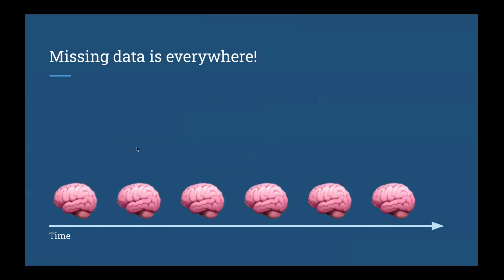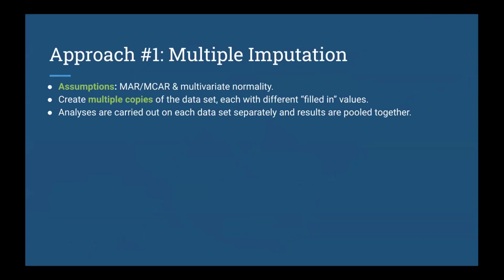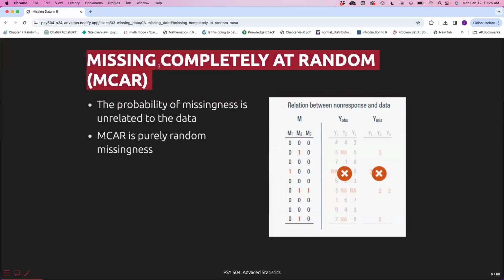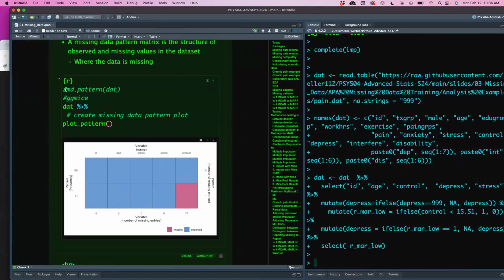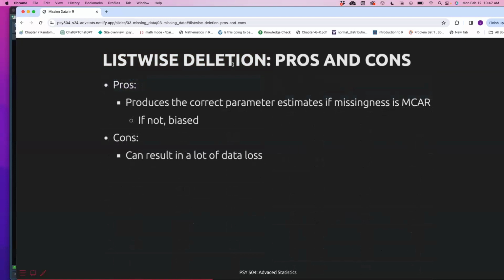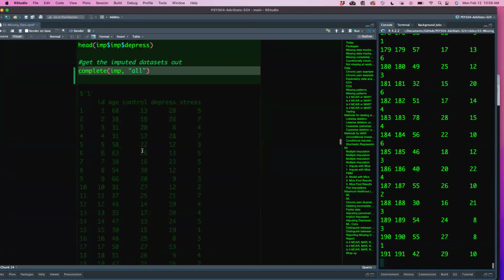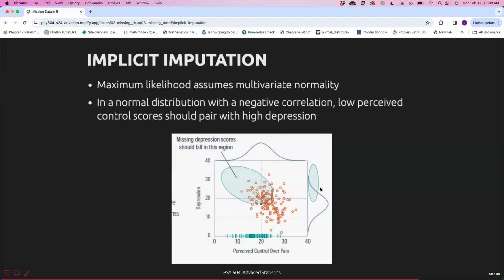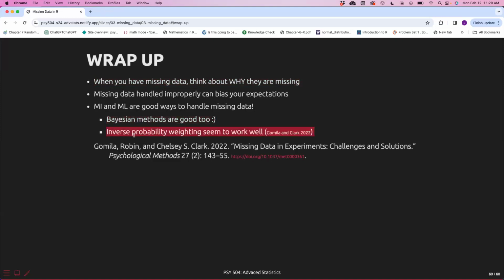PSY504-S24-Missing-Data-in-R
Lecture on Missing Data